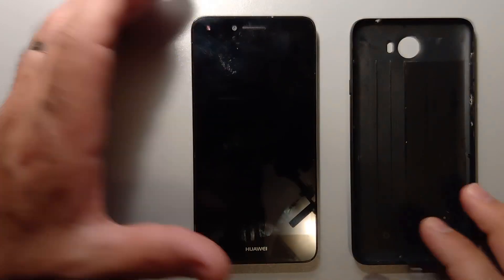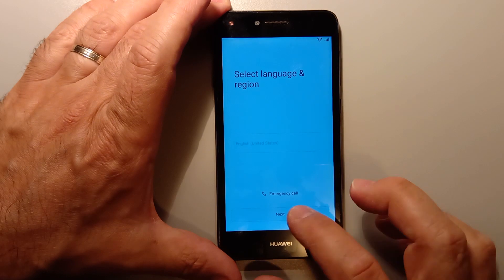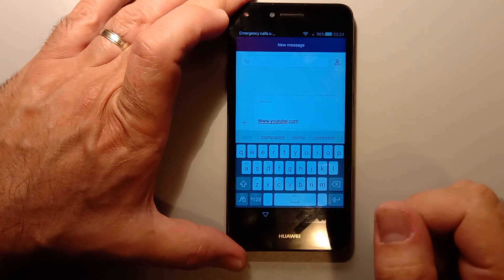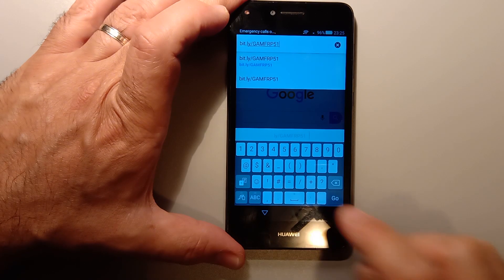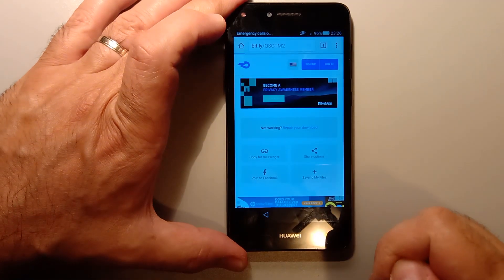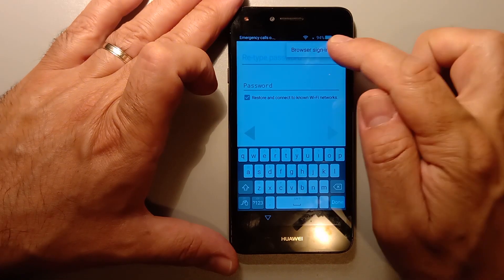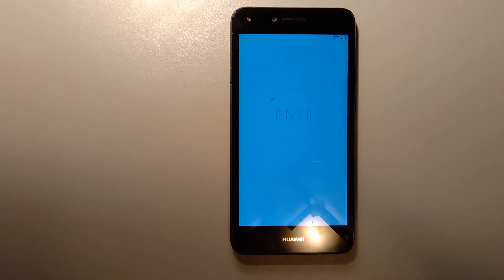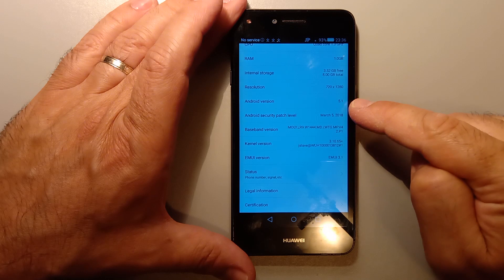Epic Guide: Unlock FRP on Huawei Devices!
Hi Guy's,
In this video i'll show you how to bypass FRP Factory Reset Protection on Huawei devices without any PC or OTG - Version 5.1
This Huawei device is a Y5 model CUN-L21 that had a FRP Lock

I used alot of diferent techniques, but the main ones were from RootJunky, lavilez.techservice and GSM-ABC

Based on the feedback given to me, As long as it has Android Version 5.1 and Android Patch Security Level: March 5, 2018 (EMUI Version: EMUI 3.1) this works also on:
Huawei Y5
Grand Prime SM-G531H, SM-G531F, SM-G530FZ
Core Prime VE SM-G361H, SM-G360T1
A3 (2016) A310M, A310Y
A5 (2016) A510F, A510M, A510FD, A5100, A510Y
A7 (2016) A710M, A710FD, A7100, A710Y
A8
A9 (2016)
Alpha G850F, G850T, G850M, G850FQ; G850Y
J1 (2016) J120F, J120H, J120M, J120M, J120T
J1 mini J105B/DS
J2 J200F, J200Y, J200G, J200H, J200GU
J2 (2016)
J3 (2016) J320P, J3109, J320M; J320Y
J5 J500FN, J500F, J500G, J500Y, J500M
J7 J700F, J700M, J700H
J7 (2016) J710F, J710FN ; J710M ; J710H
E5 E500F, E500H, E500HQ, E500M, E500F/DS, E500H/DS, E500M/DS
E7 E7000, E7009, E700F, E700F/DS, E700H, E700H/DD, E700H/DS, E700M, E700M/DS
S5 G900F, G900I, G900M, G900A, G900T, G900W8, G900K/G900L/G900S
S5 Neo G903F, G903W
S6 G9200, G9208, G9208/SS, G9209, G920A , G920F, G920FD, G920I, G920S, G920T
S6 edge G925, G9250, G925A, G925F, G925FQ, G925I, G925K, G925L, G925S, G925T
S6 edge+ G928V; G928P; G928R; G928F; G928G; G928T; G928A; G928I
S7  G930 (USA); G930F; G930FD; G930A (AT&T, Cricket); G930P (Sprint, Boost, Virgin Mobile); G930V (Verizon); G930T (T-Mobile, Metro PCS); G930R (US Cellular)
S7 edge  G935; G935F; G935FD; G935A ; G935P; G935V; G935T; G935R
Note 4 N910F, N910K/N910L/N910S, N910C, N910FD, N910FQ, N910H, N910G, N910U
Note Edge N915FY, N915A (AT&T), N915T, N915K/N915L/N915S, N915G, N915D
Note5 N920V; N920P; N920R; N920T; N920A; N920I; N920G; N9208; N920C/N920CD
Note7 N930V; N930A; N930P; N930T, N930R4; N930W8; N930; N930F; N930G
Tab 4, Pro, Active